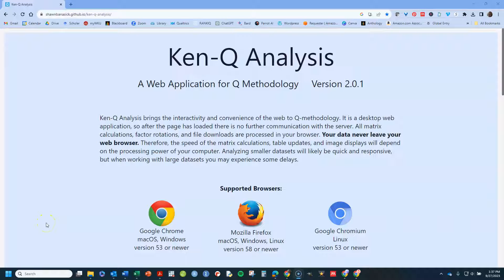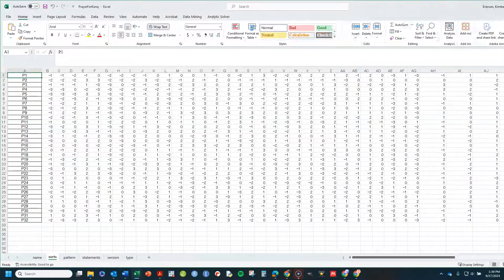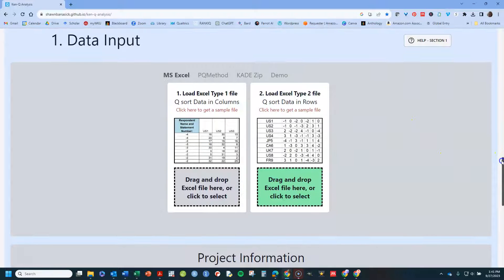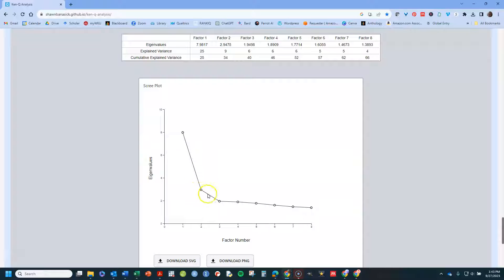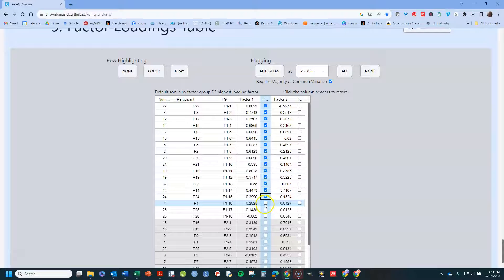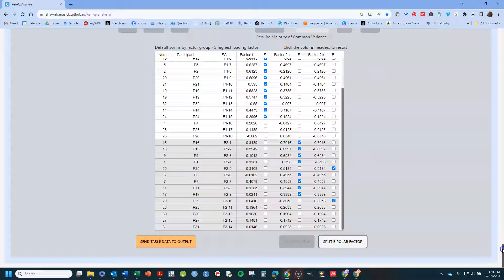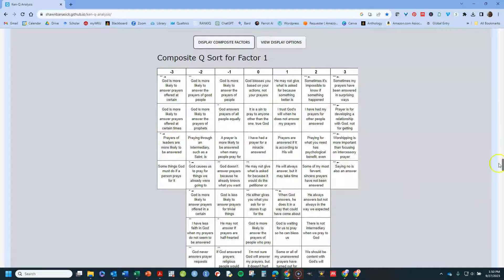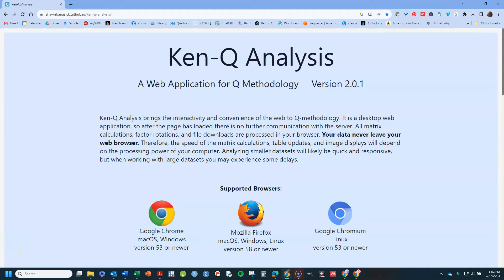Using KenQ Online Free for Q Sorting Analysis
This video demonstrates the use of KenQ for Q sorting analysis.